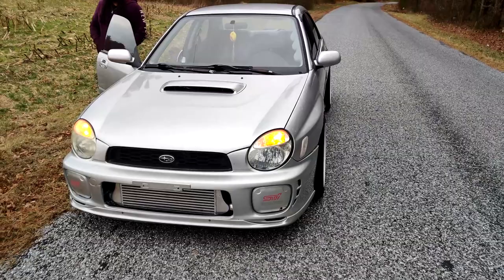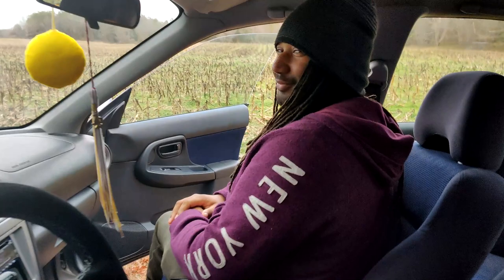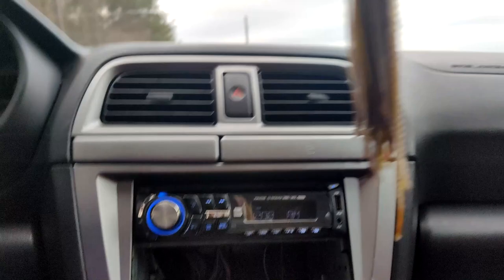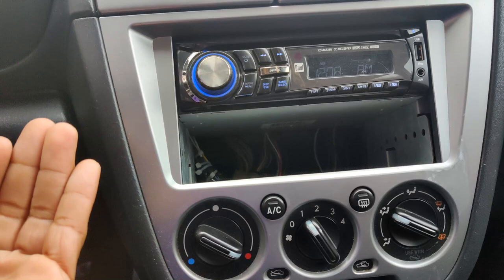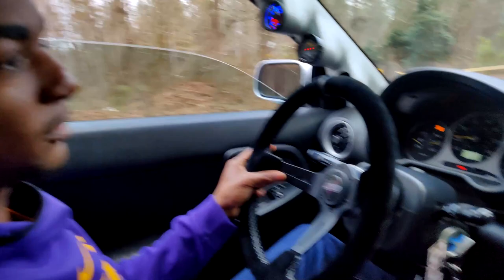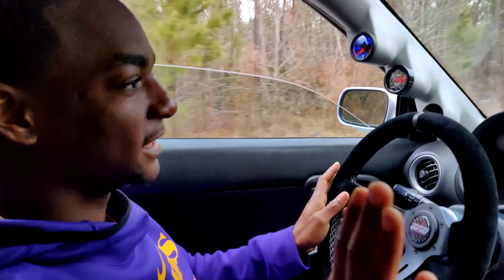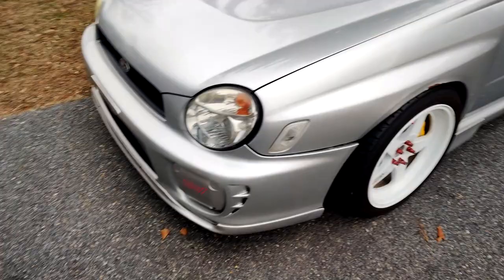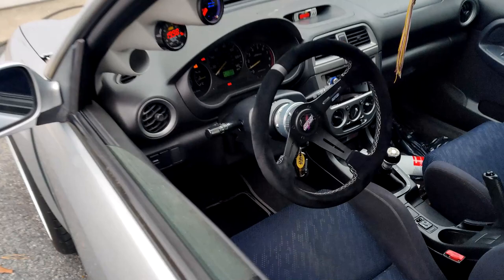Explaining my Anti-lag setup on my WRX (Carberry)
A short video explaining my jdm ej205 antilag setup. Car is stock block fp 18g with all bolt ons.

Buy the gear we use here:

GH4 Camera
Rode mic
Editing software